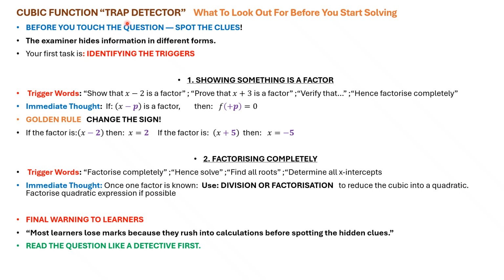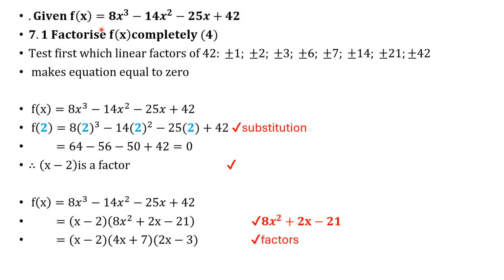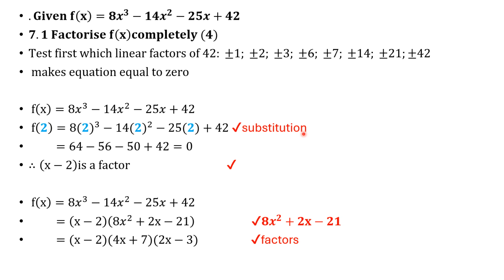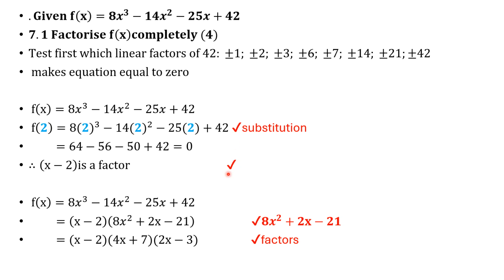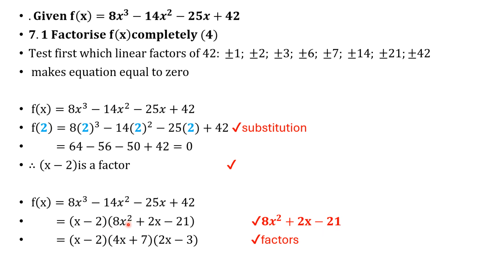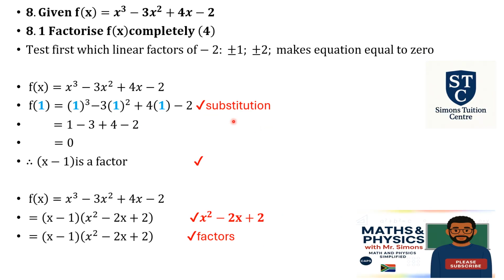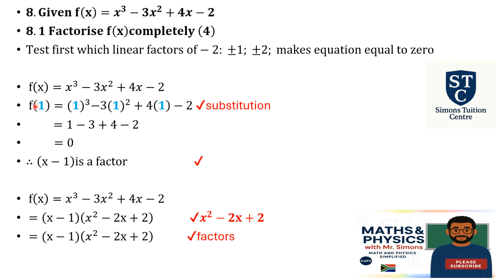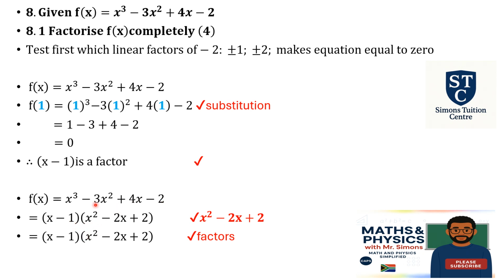1 1 2 (7 to 8) FP FACTORISING CUBIC EQUATION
Solving problem 7 to 8 of factorising cubic equation variant 3